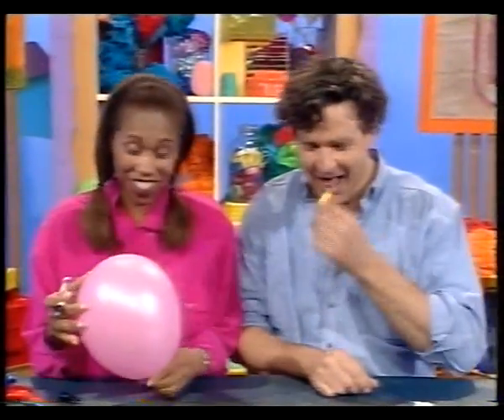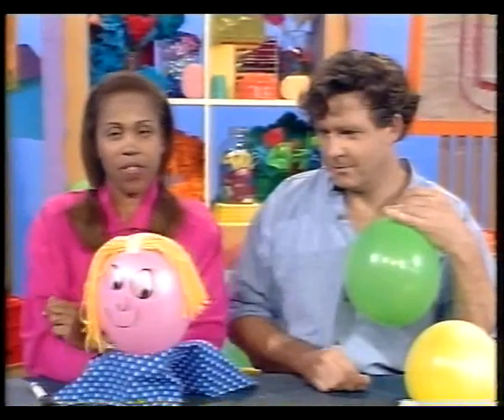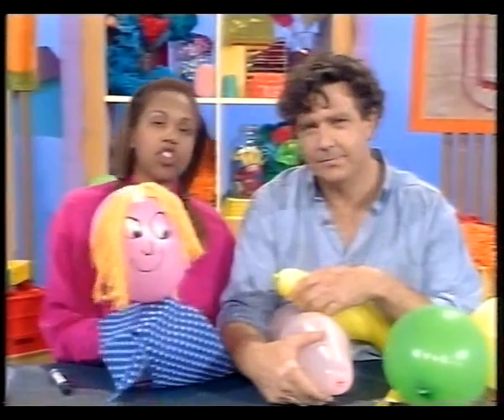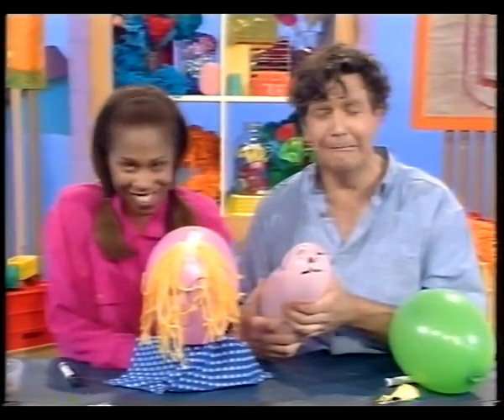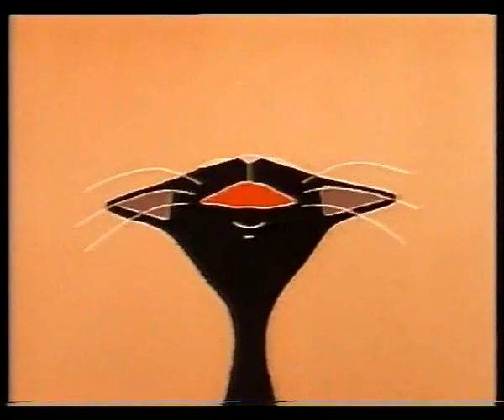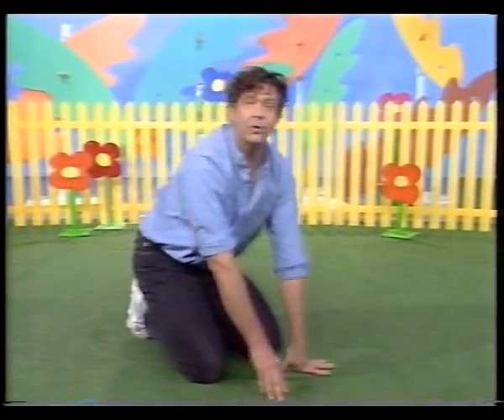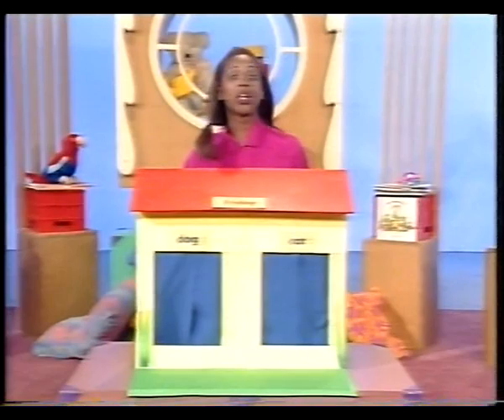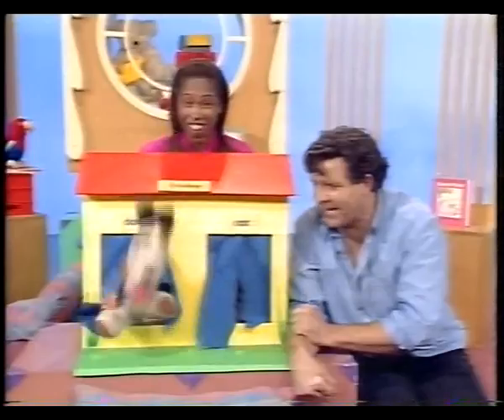Play School - Trish and Philip - balloon animals